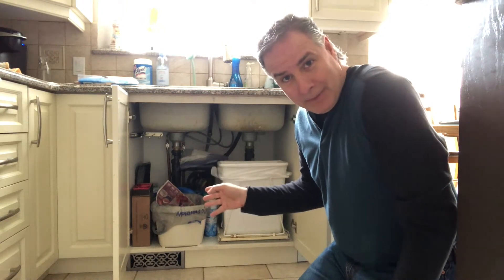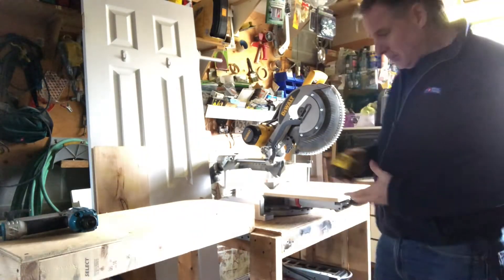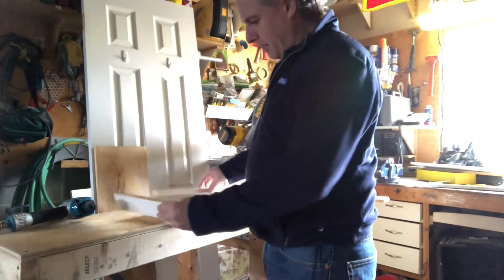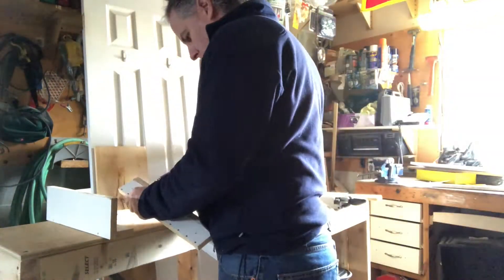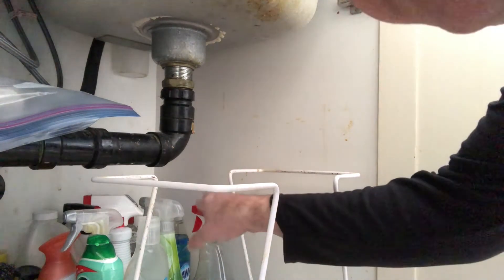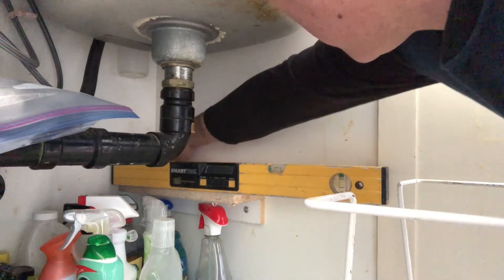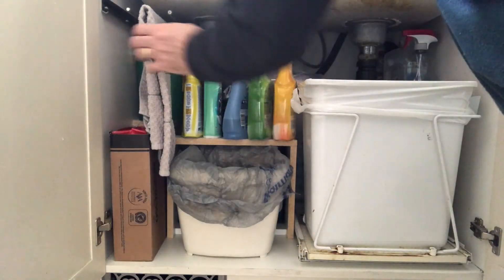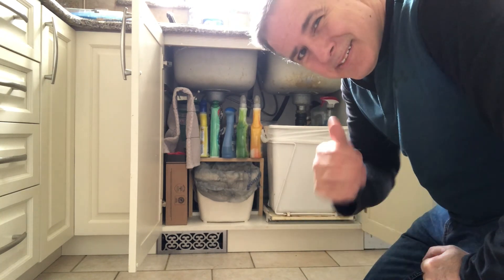Under Kitchen Sink Shelving Organization Made Easy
Custom shelving and organizing miscellaneous  bottles under the sink.